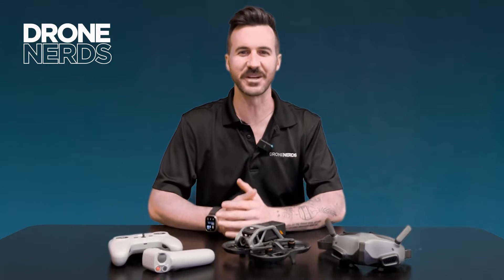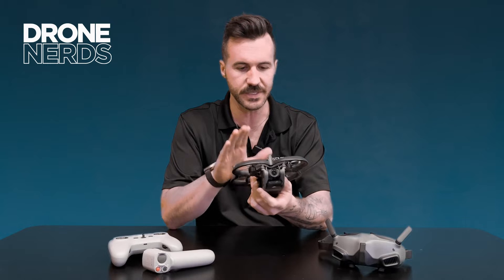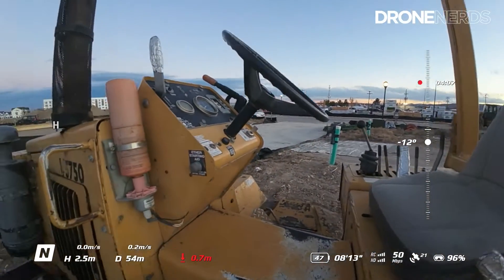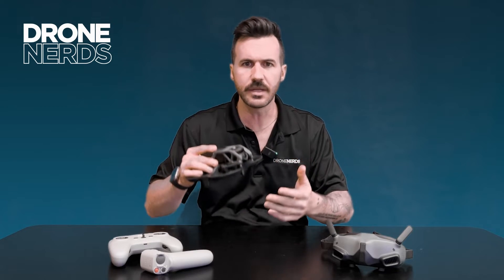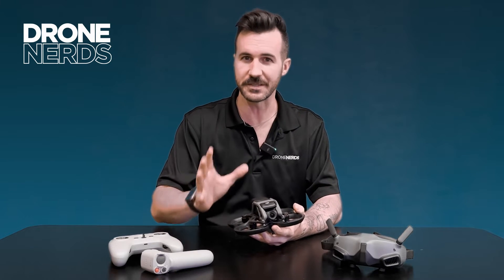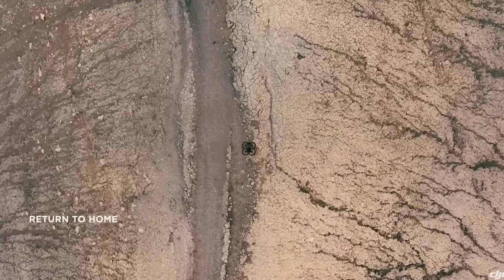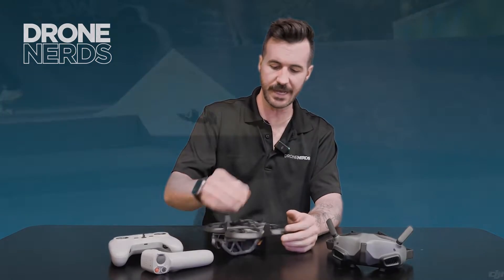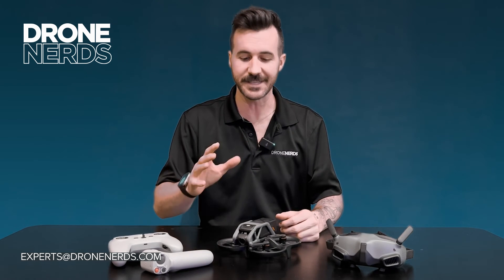DJI Avata for Enterprise Use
In this video, we will talk about the Enterprise use cases for the DJI Avata.  This exciting FPV-style drone from DJI continues to show new ways to use this product across all fields of enterprise.